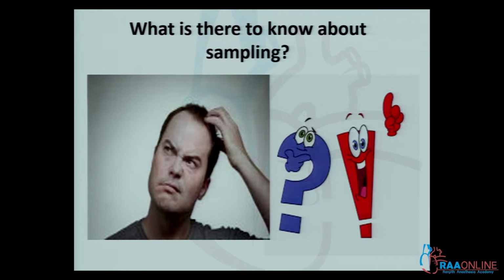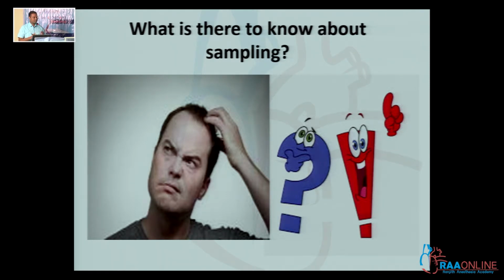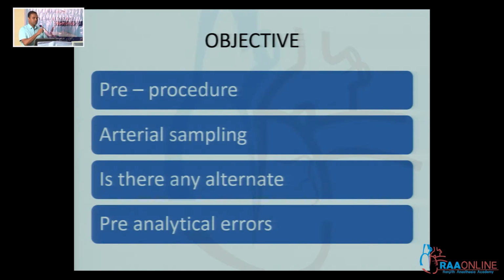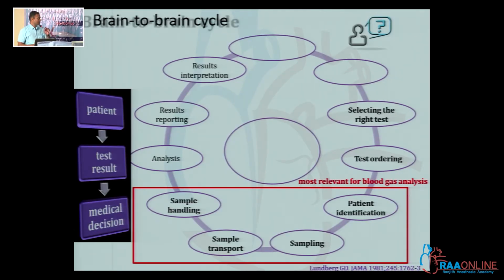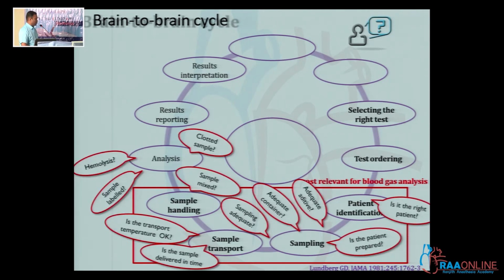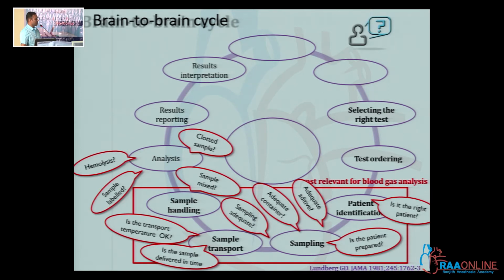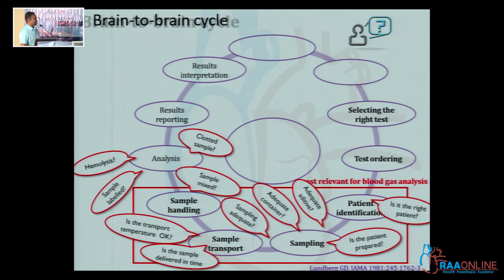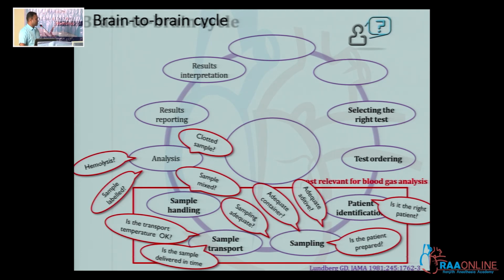How to sample an arterial blood gas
Comprehensive Critical Care Medicine Specialities:
1. Arterial Blood Gas
2. Clinical Nutrition
3. Critical Care Pearls
4. ECMO
5. Basic Echocardiogram
6. Ultrasound
7. Mechanical Ventilation
8. Electrolyte Disturbances & Fluid Balance
9. Basic & Advanced Hemodynamics
10. Advanced Echocardiogram
11. Infectious Disease

MD DNB Anesthesia Specialties:
01. Basics of Anesthesia
02. Anesthesia Machine
03. Mechanical Ventilation
04. Basic & Advanced Airway
05. Obstetric Anesthesia
06. Pediatric Anesthesia
07. Neuro Anesthesia
08. Cardiac Anesthesia
09. Transplant Anesthesia
10. Onco Anesthesia
11. Thoracic Anesthesia
12. Monitoring in Anesthesia
13. Basic & Advanced Hemodynamics
14. Basic ECG
15. Regional Anesthesia
16. Labour Analgesia
17. Complex Congenital Heart Disease
18. Clinical Anesthesia
19. Airway Simulation Workshop 2022
20. Seminars in Anesthesia
21. Vascular Anesthesia